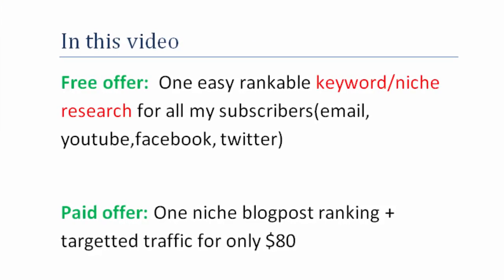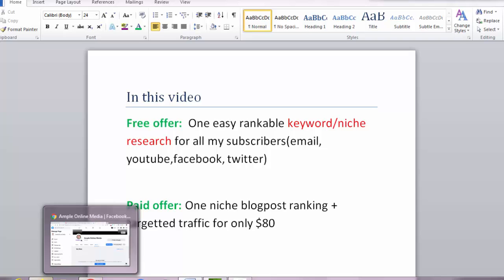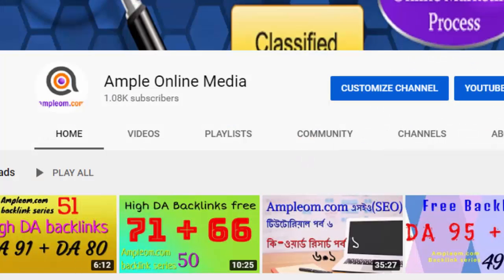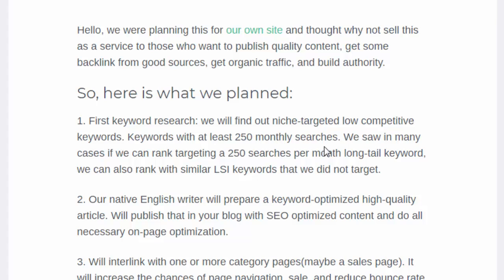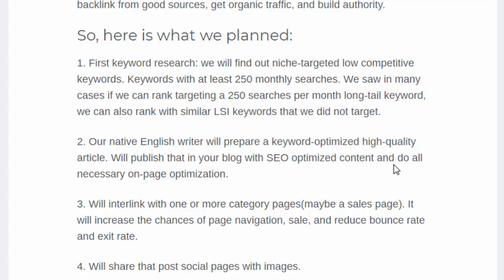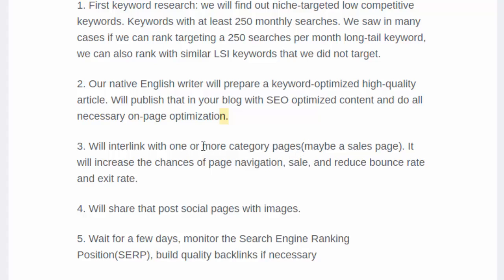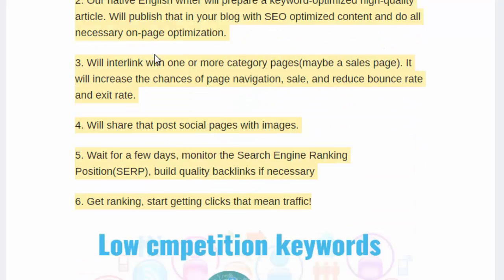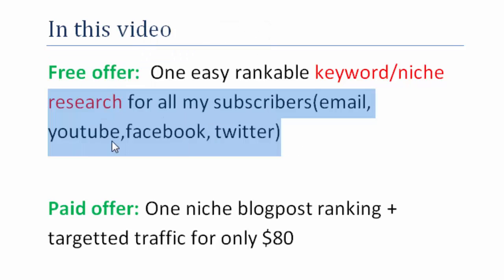1 free keyword research, niche research to each subscribers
Free offer:  One easy rankable keyword/niche research for all my subscribers(email, YouTube, Facebook, Twitter)

to get this offer just comment  your niche in this video comment box, where you are following us and how to contact you.

Paid offer: One niche blogpost ranking + targetted traffic for only $80

How to rank on google & get 100% organic traffic A-Z